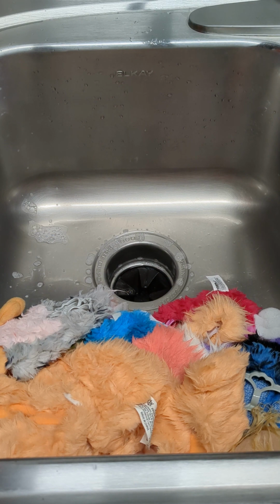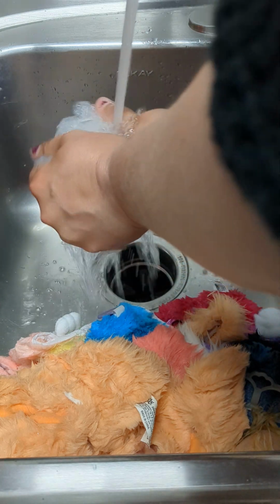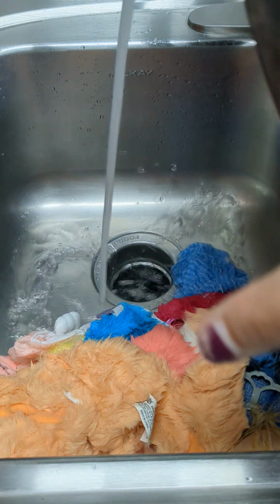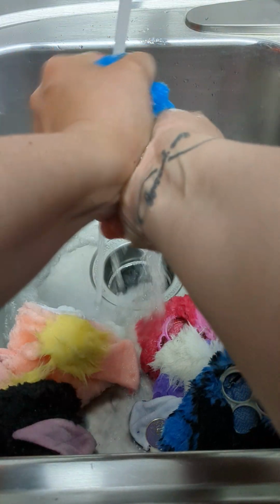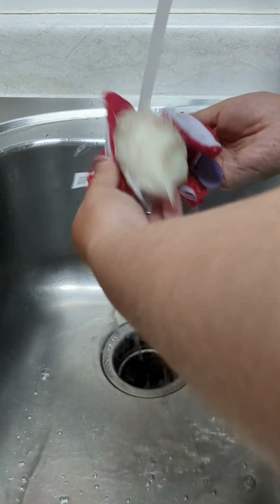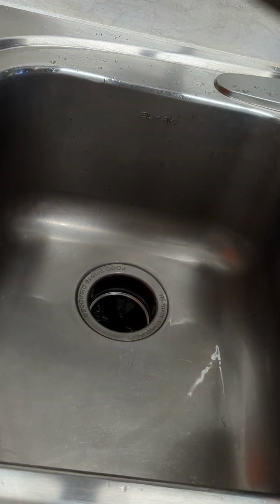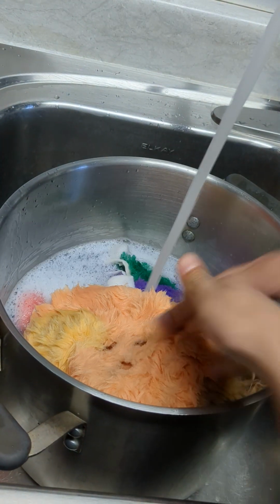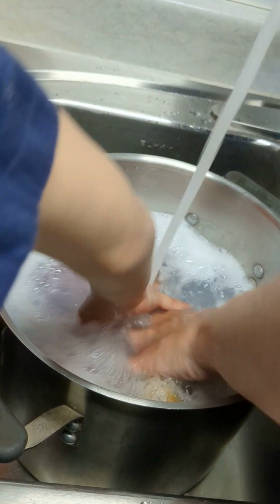Refurbishment With The Furby Queen #36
Hey everyone! In this video I do the fabric softener and conditioner soak part of the washing for these Furby's to make them nice and soft again.